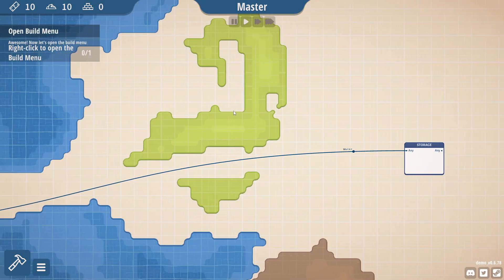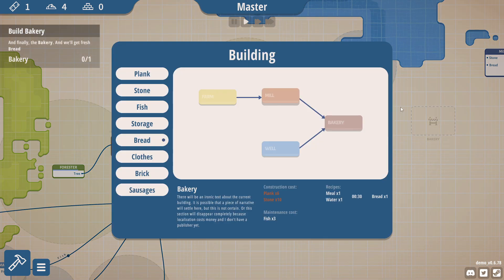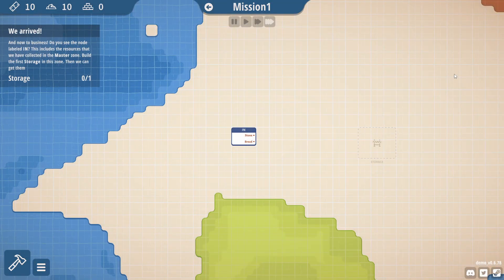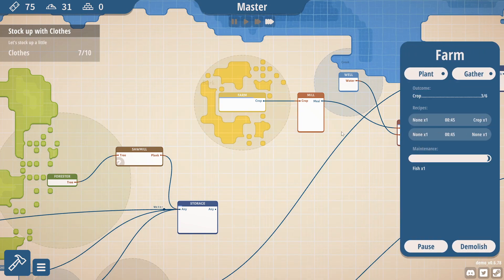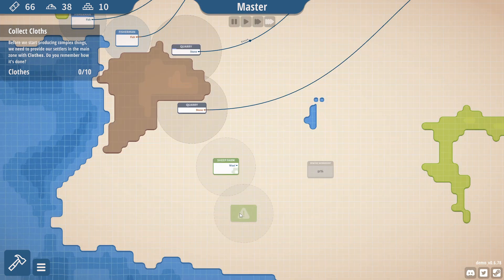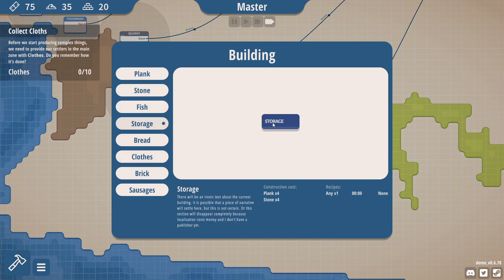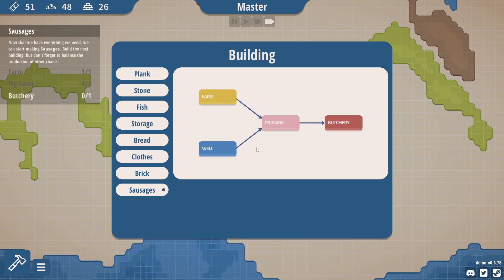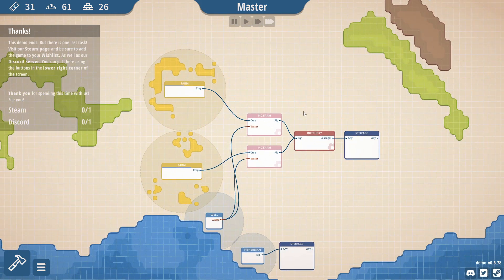MASTERPLAN TYCOON | Resource Chain Production Management Game | ALPHA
Masterplan Tycoon Gameplay Impression! Masterplan Tycoon is a real-time strategy game about building interconnected chains of resources This is a Masterplan Tycoon First Impression ! Let's Try Masterplan Tycoon!

Let's Try Masterplan Tycoon Part 1!

► Masterplan Tycoon is currently at status: ALPHA

► Masterplan Tycoon was acquired by: ALPHA DEMO

► Download Masterplan Tycoon on Itch.io: ( No Link )
► Visit the Masterplan Tycoon Website at:

► Enjoying this series? Start from the beginning

► Masterplan Tycoon Gameplay Overview

► Masterplan Tycoon Gameplay Features